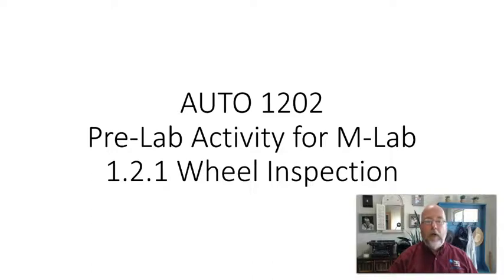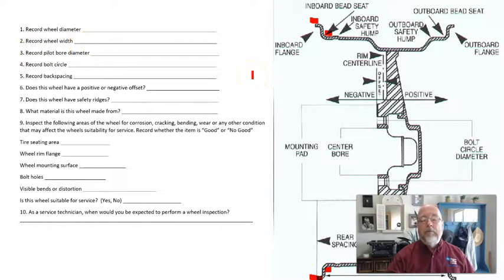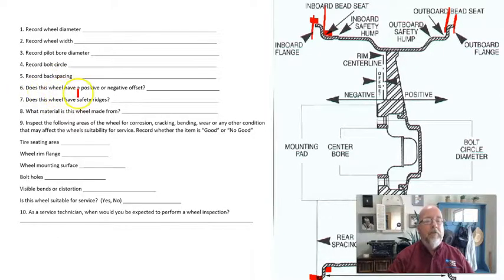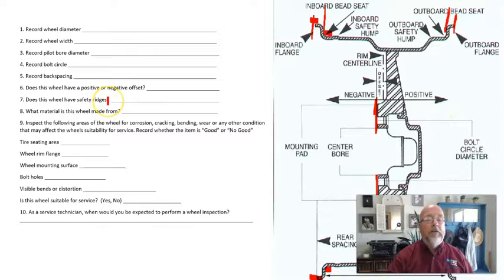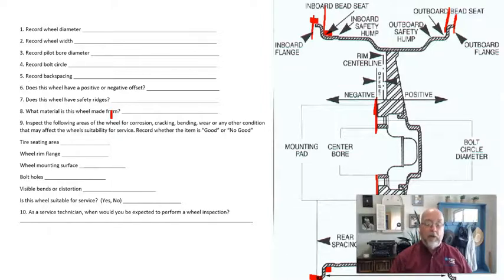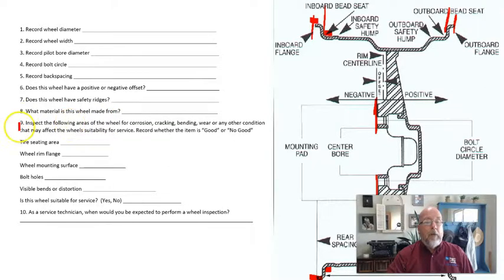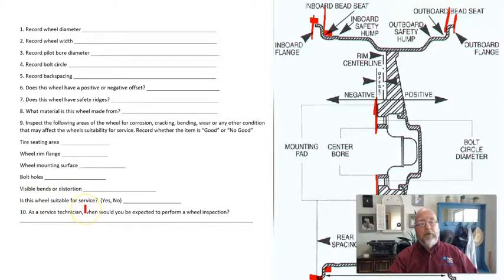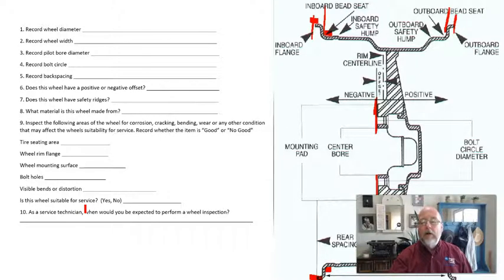AUTO 1202 Pre-lab 1.2.1